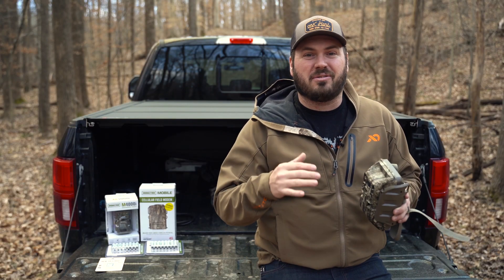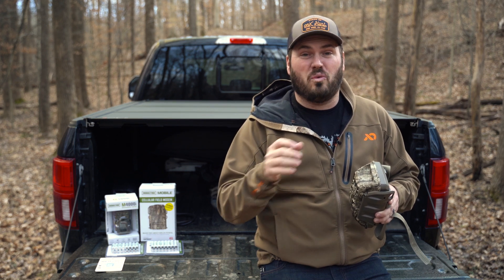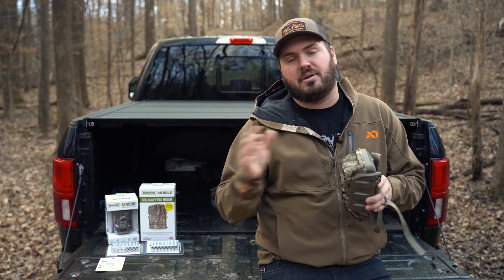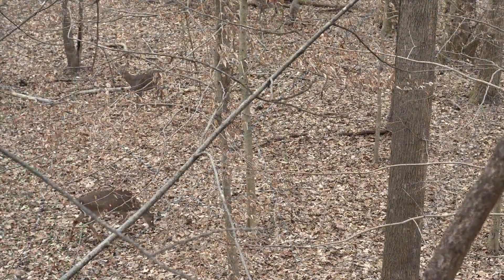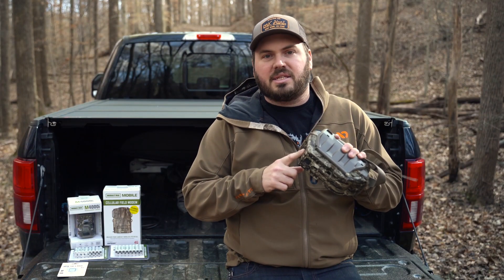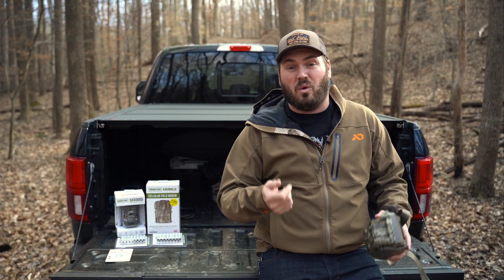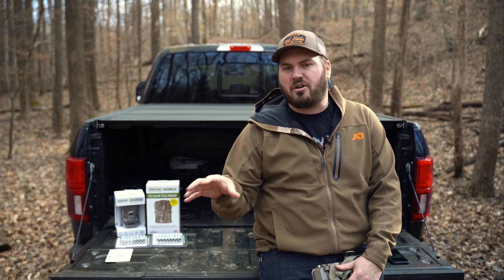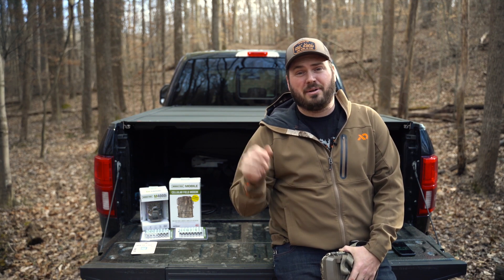Cellular Trail Cameras are CHANGING hunting!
Today we're chatting all about cell trail cameras, and how they've really changed the way we hunt. Not only do they help us stay out of the woods until it's time to go shoot something, they're our eyes and ears 24/7 to make sure we know exactly when and where to go. We break down everything we like about them, as well as the battery life we've experienced, and also what our favorite settings are. Check it out, and let us know if you have any questions!

Don't get spotted in the tree, and make sure your gear is more ready than you are. First Lite is the only way to go - check out all of their gear

Make sure to check out our buddies at Mathews Archery for the best bows in the business

What good would a bow be without a sight so bright you can see it at any time of day? And what good would a bright sight be without being as tough as a $2 steak from Dennys??!! HHA Sports does all that and more for us - Check them out

Stop sitting on the front of the tree. Add some angle to your dangle and get as comfortable as you never thought possible in the tree. Hunt from a saddle!!

We might be hanging in trees in backyards, but our optics are beyond important to us. We need to not only identify deer right away, but also make sure that after the shot, they've dropped asap! We trust only one brand of glass, and those are Vortex Optics.

How important is that glass? So important that we trust only the absolute best bino harness in the game to protect them - FHF Gear. Not only do these harnesses protect our optics and rangefinder, but they also are sleek, lightweight, and silent to operate. Plus, they get points for us because they just flat out look cool!

Know where you stand! It's always important to know that you're on the correct property, but it's even more important when you're hunting on postage stamp properties, and tracking deer after the shot. We trust the team over at OnX to make sure we know where we stand. Plus, when we're keeping track of over a thousand trees to hunt from, there's no easier way than on your smartphone! Give them a try from the Appstore,